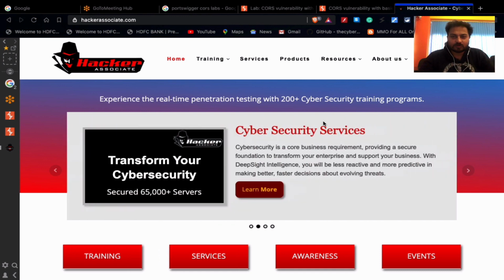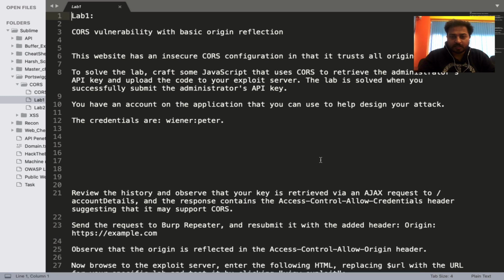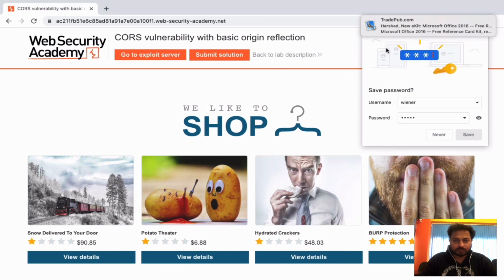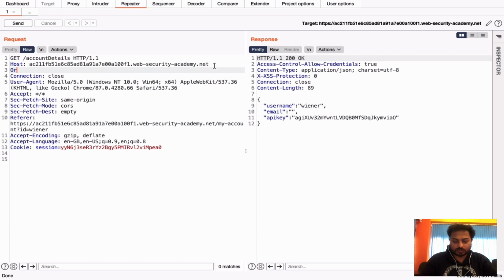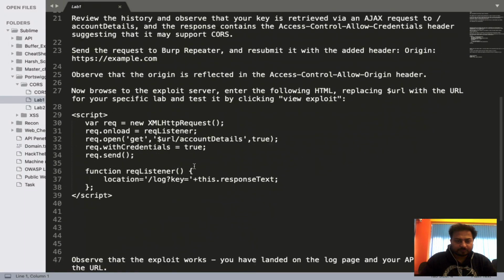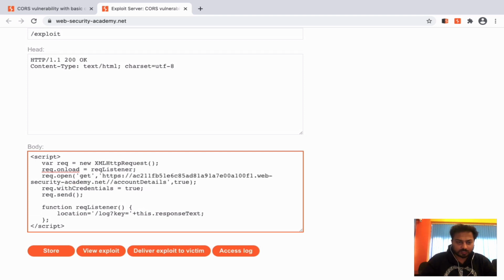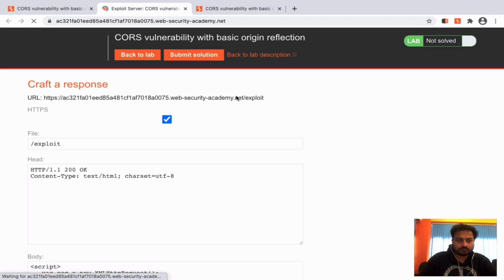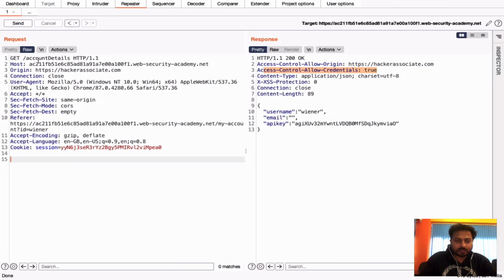CORS vulnerability with basic origin reflection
Cross-origin resource sharing (CORS) is a browser mechanism which enables controlled access to resources located outside of a given domain. It extends and adds flexibility to the same-origin policy (SOP). However, it also provides potential for cross-domain based attacks, if a website's CORS policy is poorly configured and implemented. CORS is not a protection against cross-origin attacks such as cross-site request forgery (CSRF)